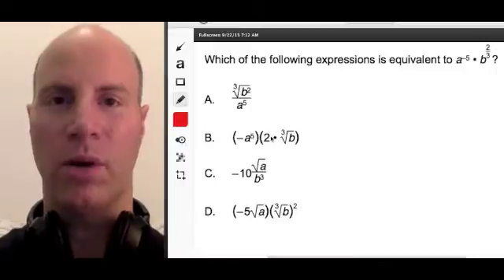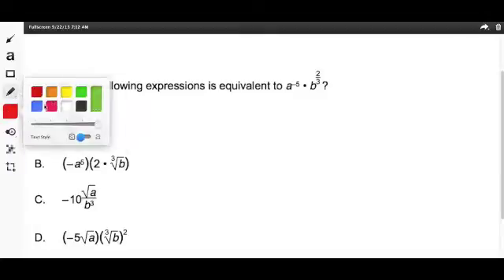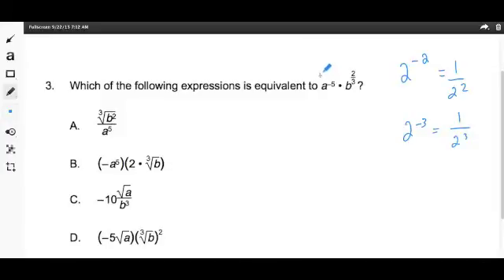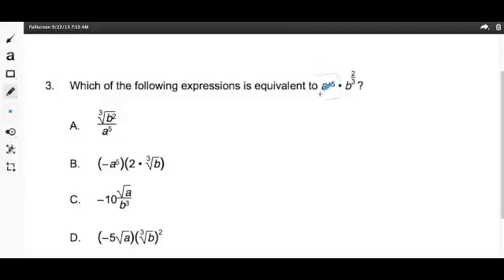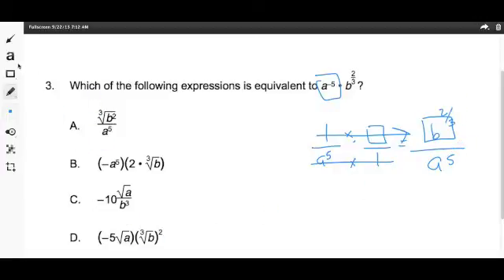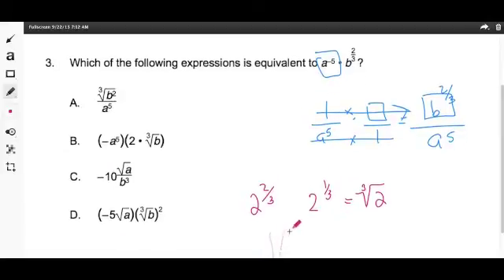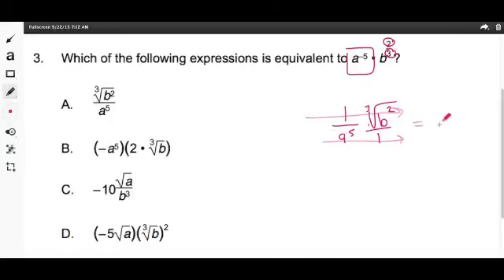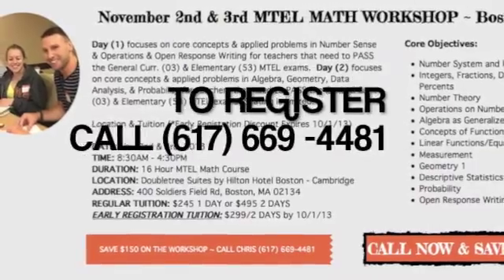GOHMATH: #3 ~Negative Exponents ~ Elementary 53 MATH MTEL ~ By Chris Abraham ~ GOHmath.com